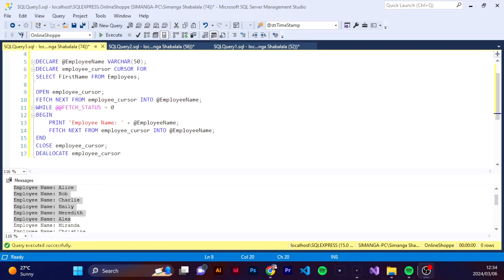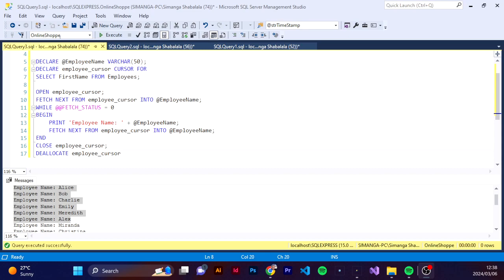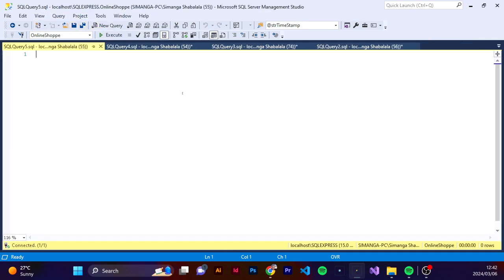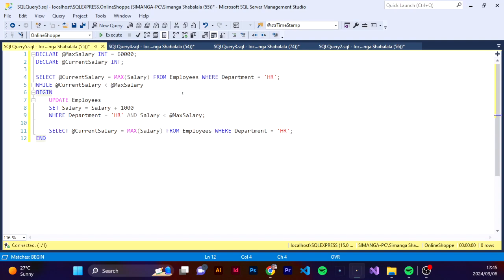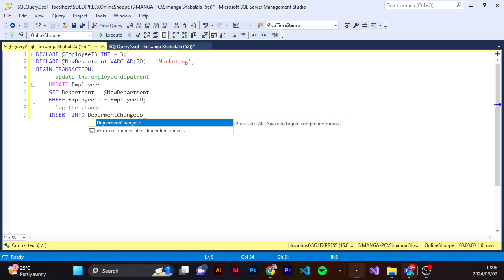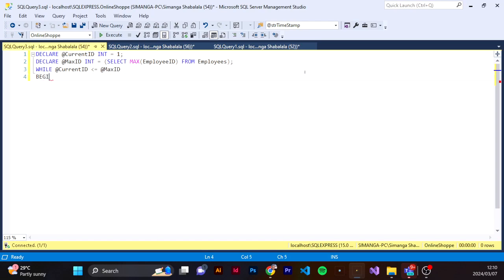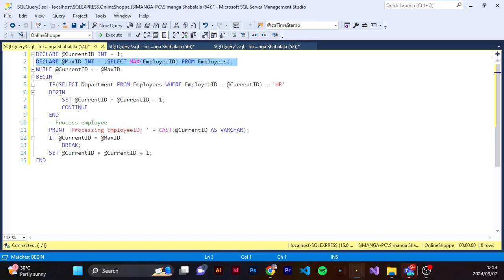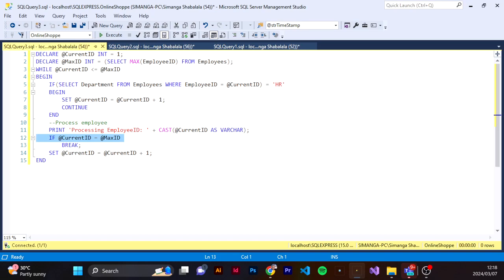40. Mastering SQL Server : Control Flow Statements